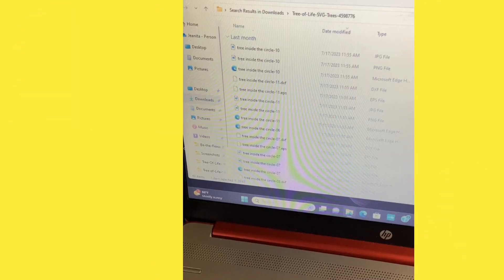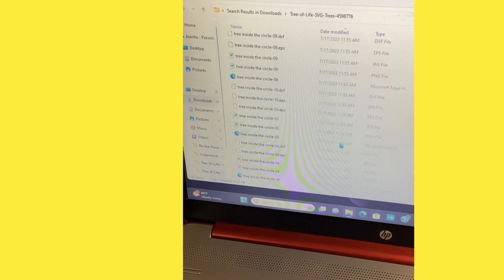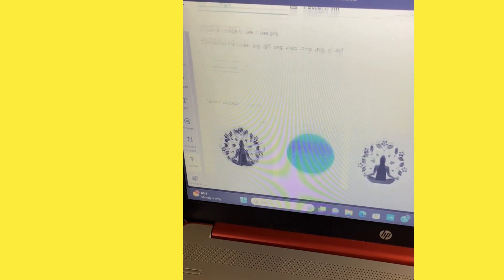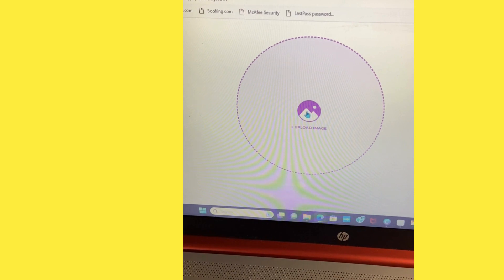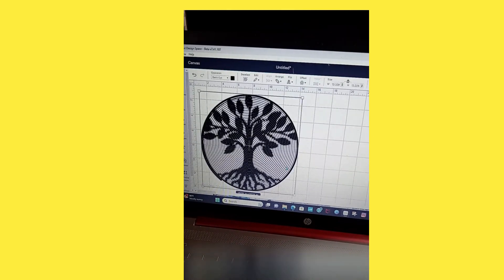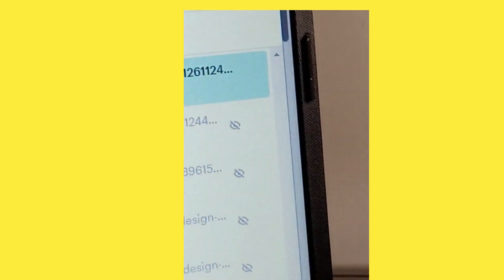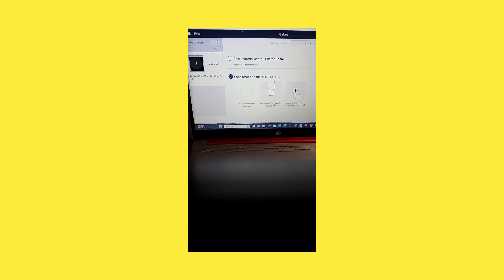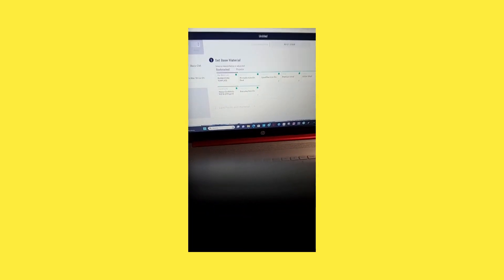Blue Bringing back an Oldie but Goodie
Oldie but Goodie Spiral Betty on a cotton shirt with HTV
Day 5 Aggressive N August Content everyday!